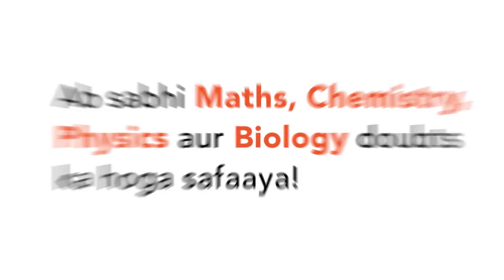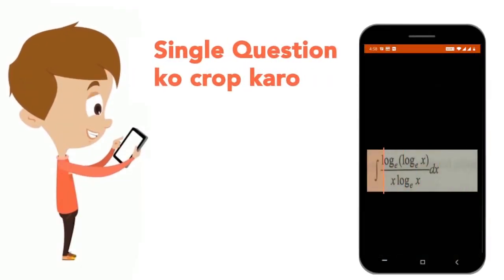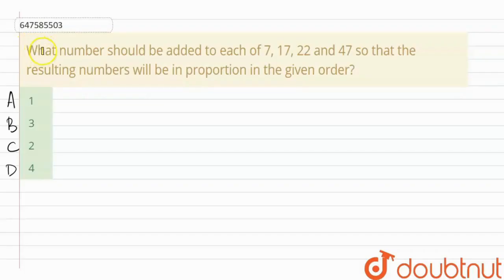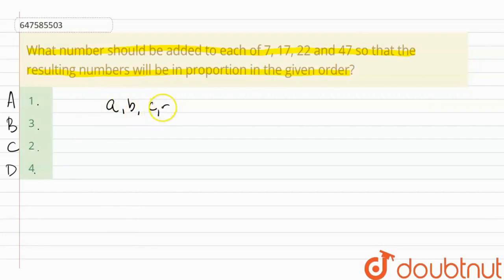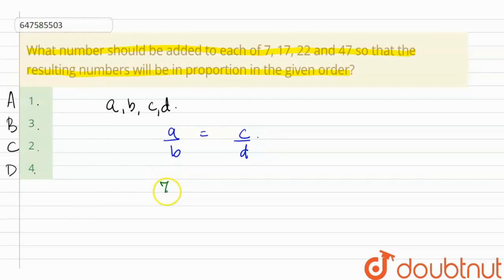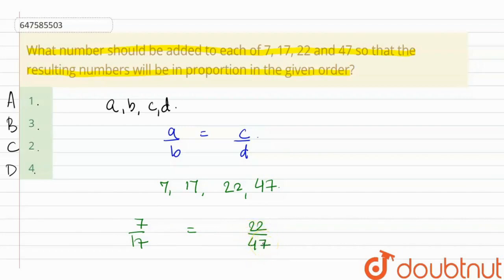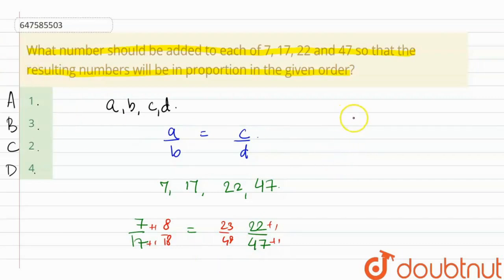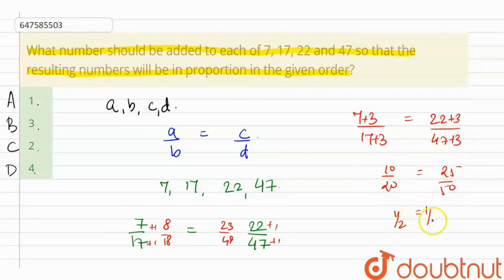What number should be added to each of 7, 17, 22 and 47 so that the resulting numbers will be in...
What number should be added to each of 7, 17, 22 and 47 so that the resulting numbers will be in proportion in the given order?
Class: 14
Subject: MATHS
Chapter: SSC CHSL PREVIOUS YEAR PAPER  23 MARCH 2018 SHIFT 1
Board:GOVT

👉 Have Any Query? Ask Us.